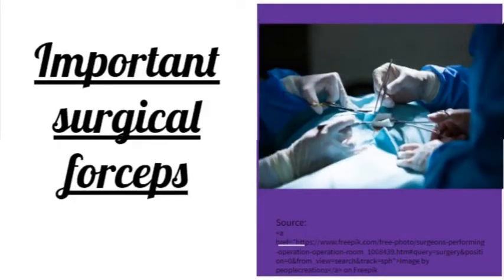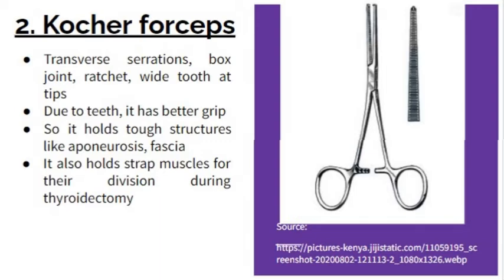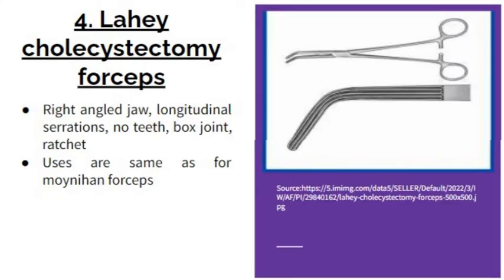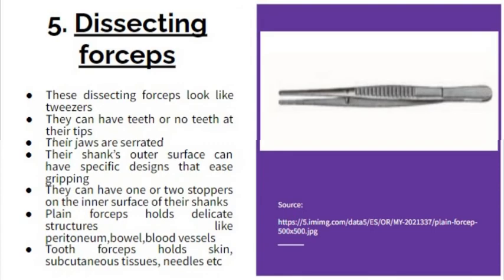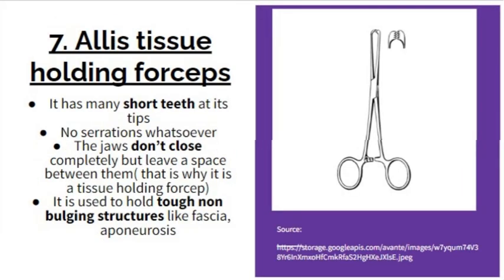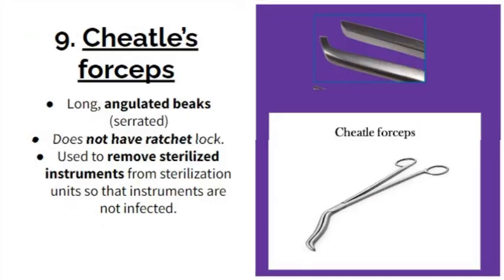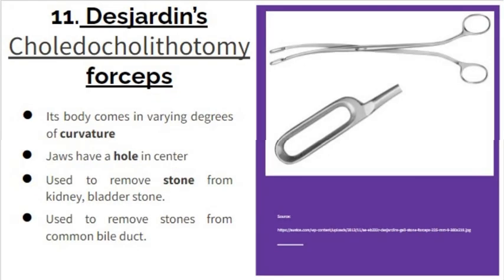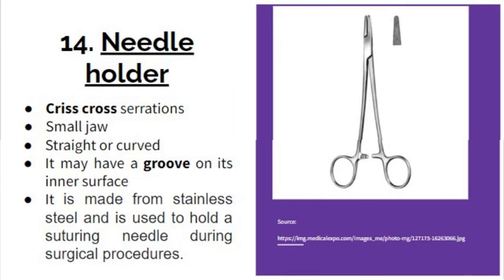Essential Surgical Forceps: Types, Uses, and Applications in Surgery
In this video, we take a close look at essential surgical forceps used in various surgical procedures. Forceps are a critical tool in any surgical kit, designed for grasping, holding, and manipulating tissues and materials. This video provides an overview of some of the most commonly used surgical forceps, including their types, applications, and specific uses in the operating room.

Covered Topics:

Adson Forceps

Often used in suturing delicate tissues, especially in plastic surgery and skin closure due to their fine, toothed tip.
Allis Forceps

Commonly used to hold tissues that may need a firm grip, like the fascia, and are typically used in procedures involving bowel or breast tissue.
Babcock Forceps

Used to grasp delicate tissues without causing damage, ideal for holding tubular structures like intestines or fallopian tubes.
Kocher Forceps

Known for their strong, toothed grip, these are used when a secure hold on tissue is required, especially for fascia or muscle tissue.
Dressing Forceps

Typically used to hold gauze or other dressings, these have a smooth tip and are common in both surgical and wound care settings.
Tissue Forceps (with Teeth)

Used to hold tissues that need gentle manipulation with a firm grip, commonly during skin closure.
DeBakey Forceps

Often used in vascular surgery because they provide a firm yet gentle hold on delicate tissues like blood vessels.
Bayonet Forceps

Frequently used in ENT and neurosurgery, the angled design helps keep the surgeon’s hand out of the field of view.
Mosquito Forceps

Small and precise, these are great for clamping small blood vessels and are often used in delicate surgeries.
This video is perfect for surgical trainees, medical students, and healthcare professionals aiming to understand the nuances of surgical forceps and their proper applications.